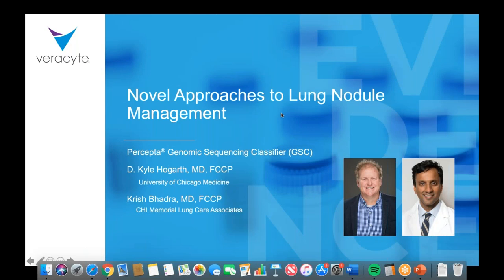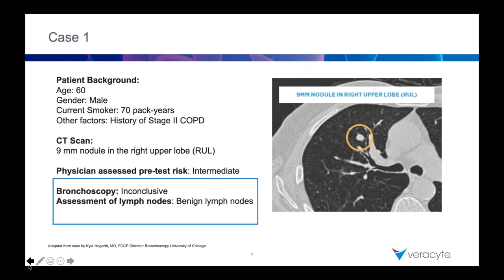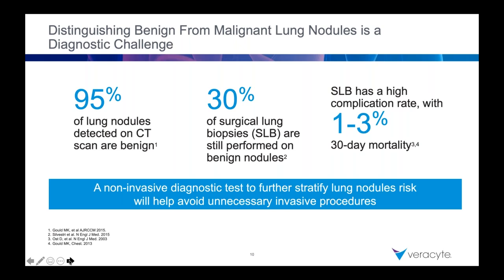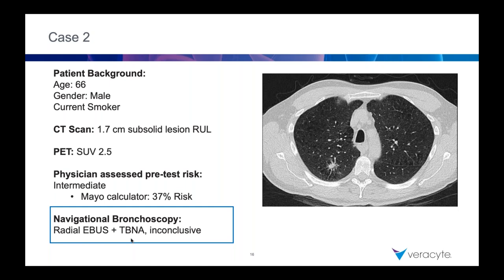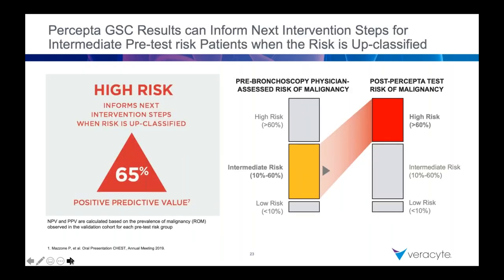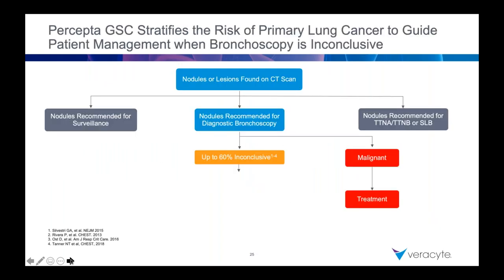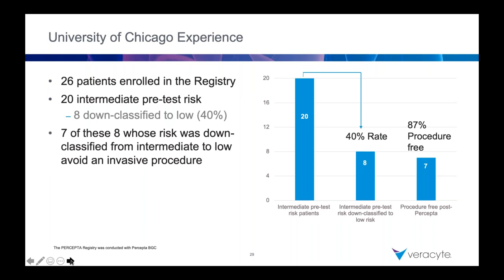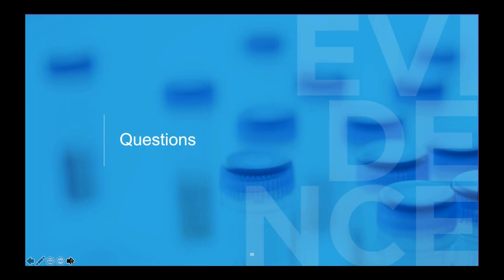A Review of the New Percepta Genomic Sequencing Classifier GSC Data from CHEST 2019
Here from Drs. Kyle Hogarth and Krish Bhadra as they discuss "A Review of the New Percepta Genomic Sequencing Classifier GSC Data from CHEST 2019."